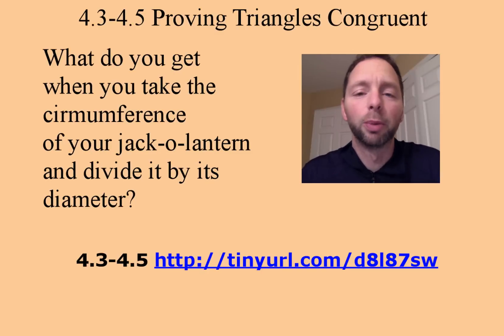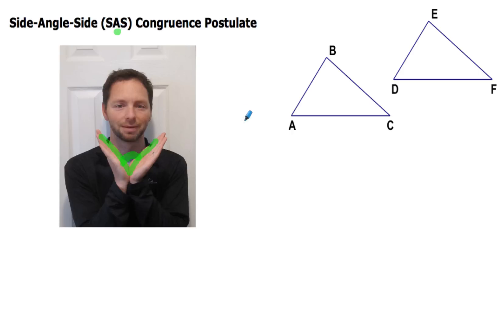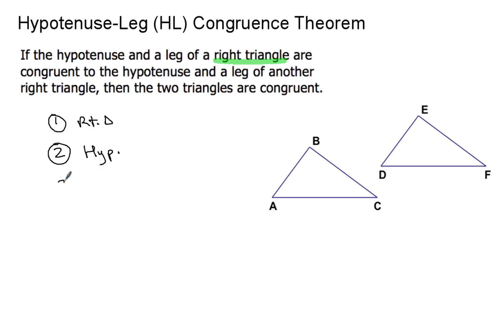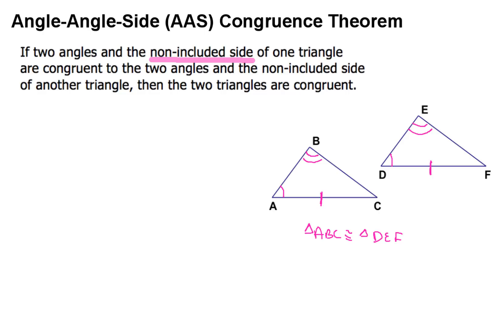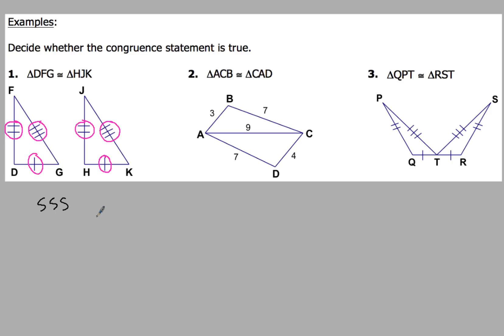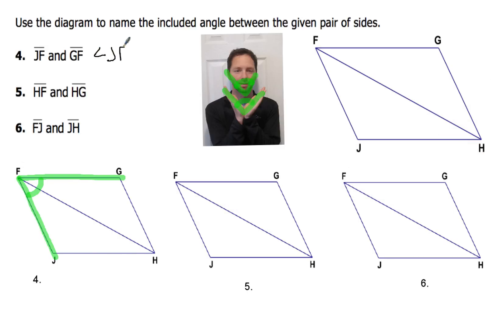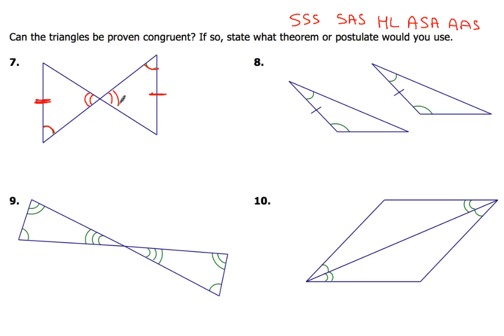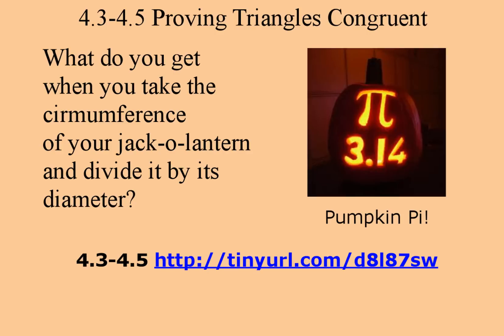4-3 to 4-5 Proving Triangles Congruent by SSS, SAS, ASA, AAS, and HL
Proving triangles congruent by SSS, SAS, ASA, AAS, and HL. Ignore the url given at the beginning of the video.